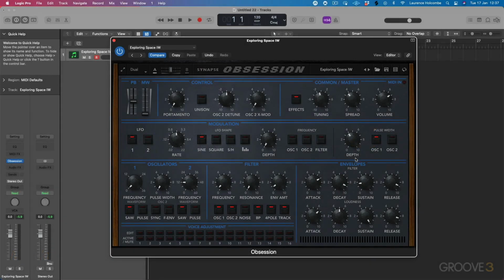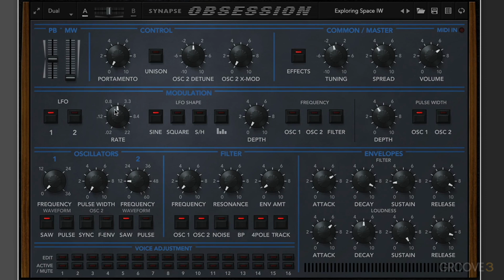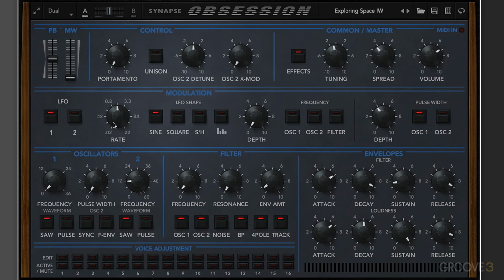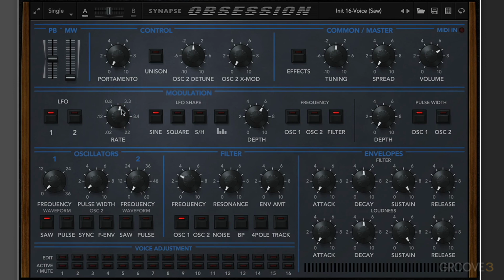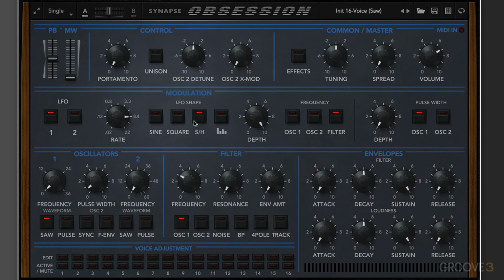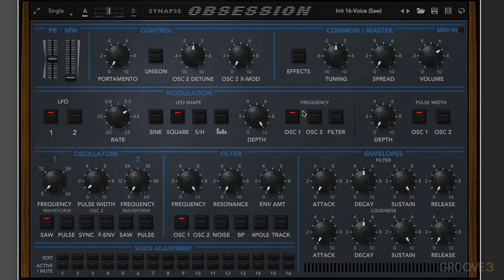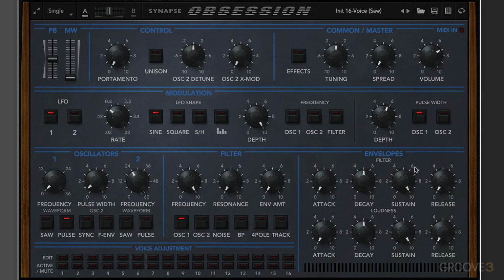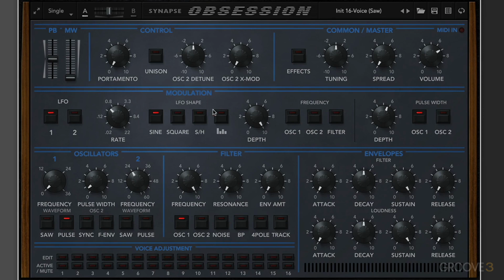Synapse Obsession Modulation Section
Explore LFOs 1 and 2, which allow us to introduce periodic modulations in parameters such as pitch and filter cutoff. We discuss the different waveform shapes, hardwired destinations, rate, and depth.